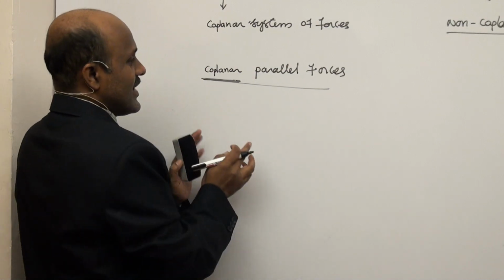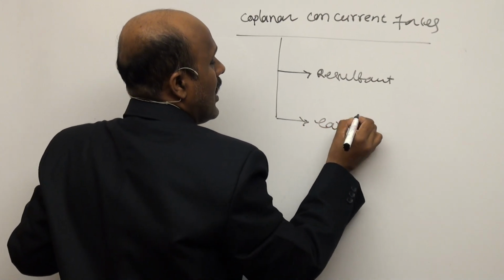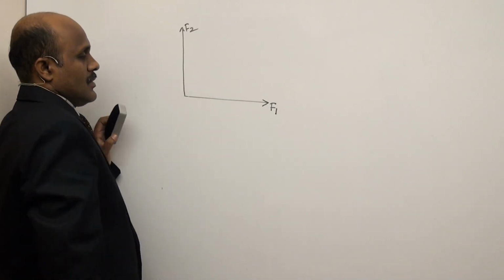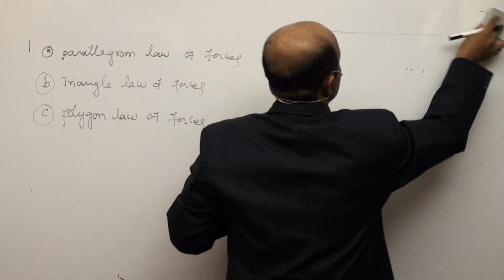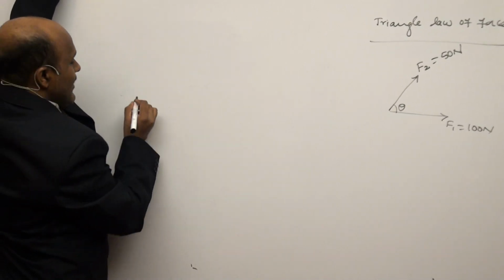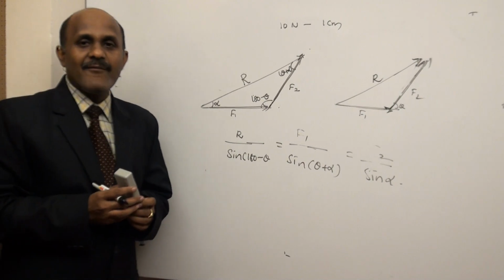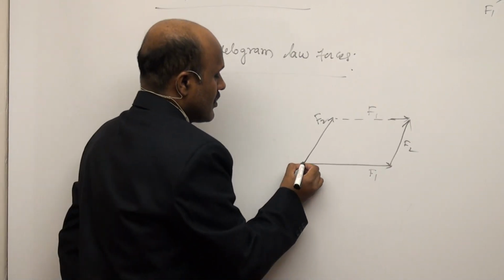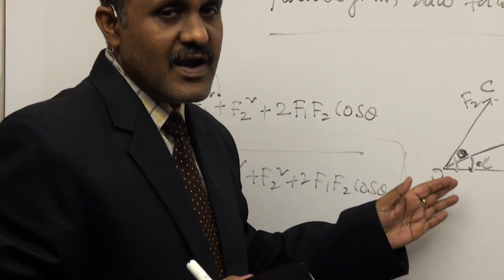Engineering Mechanics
for civil and mechanical Engineering